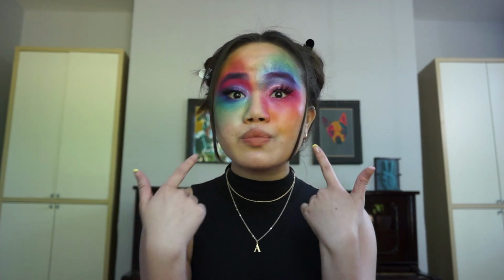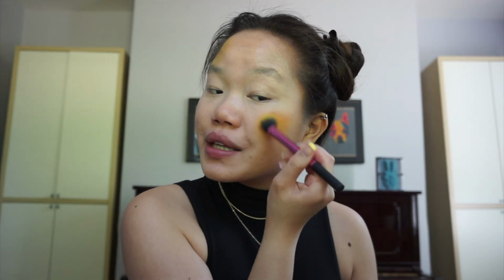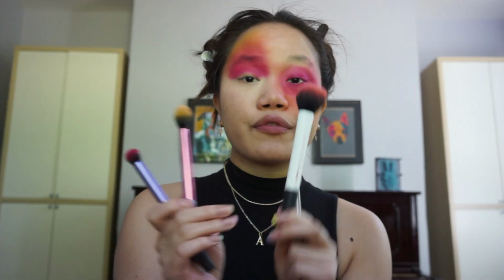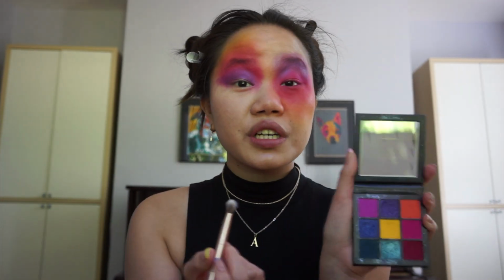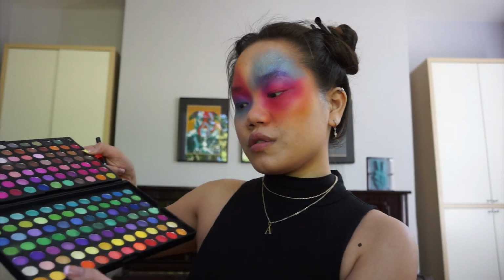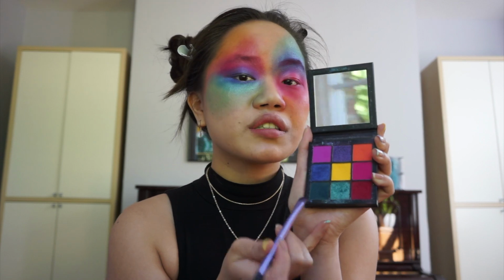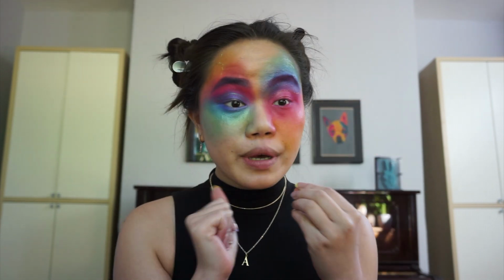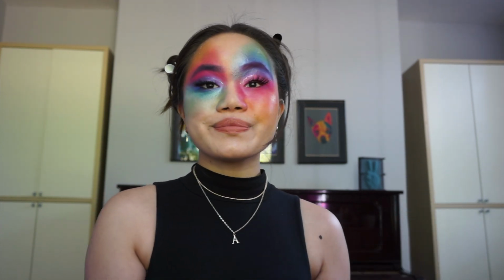PRIDE INSPIRED MAKEUP LOOK// Rainbow makeup // Monolid Makeup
I absolutely LOVED creating this look for Pride!
Even though we are all going through these troubling times, I think we need to celebrate the few things we can.
So this look is for everyone who wants to have fun with their makeup and put a splash of colour into their lives! ❤️🧡💛💚💙💜

NEW VIDEO OUT EVERY MONDAY 2:00pm (GMT) 💕

PRODUCTS USED:
• Cetaphil Daily Defence Moisturiser SPF 50+
• YSL – Saint Laurent Foundation Fusion Ink ‘B30’
•  URBAN DECAY – Eyeshadow primer potion ‘EDEN’
• HUDA BEAUTY - Electric Obsessions
• COLLECTIONS - Glam Crystals Dazzling Gel Liner "Le Freak"
• KIKO - Super Colour Eyeliner '105'
• FENTY BEAUTY - Eclipse 2-in-1 Glitter Release Eyeliner 'Gold'
• DOLL BEAUTY - Doll Lash 'LIZA
• FENTY BEAUTY – Mattemoiselle Plush Matte Lipstick ‘S1ngle’

BRUSHES USED:
• Silisponge
• PRIMARK – ‘beautyblender’
• REALTECHNIQUES –
     o Setting Brush
     o Duo-fiber Contour brush
     o Deluxe Crease Brush
     o Brow Brush
     o Base Shadow Brush
     o Fan Brush
•URBAN DECAY
    o Naked Brush
    o Naked Basic Brush
    o Naked Smoky Brush

Smino ft. KOTA The Friend Type Beat ''FLOAT'' By GC